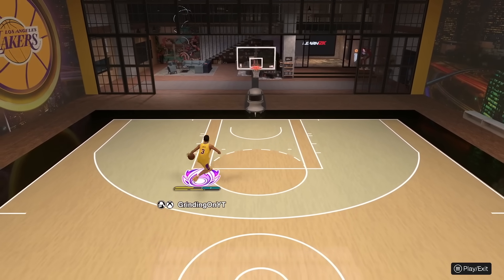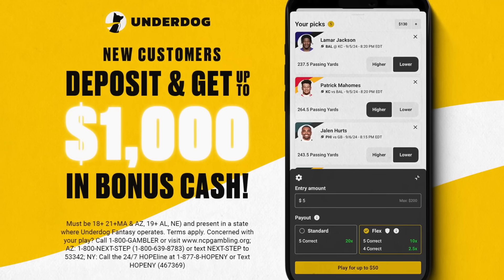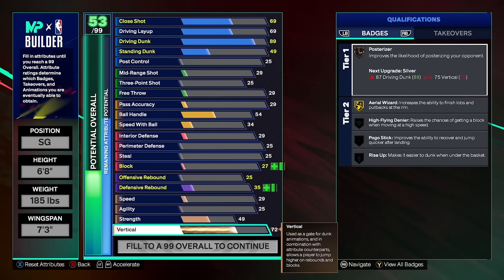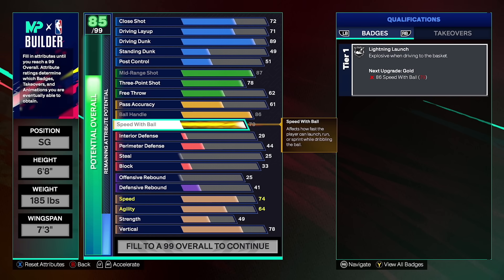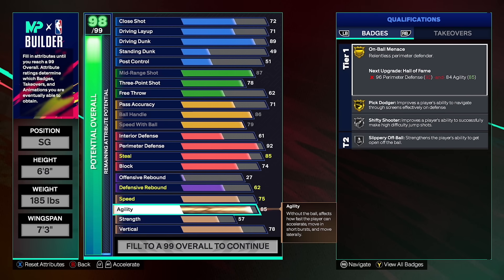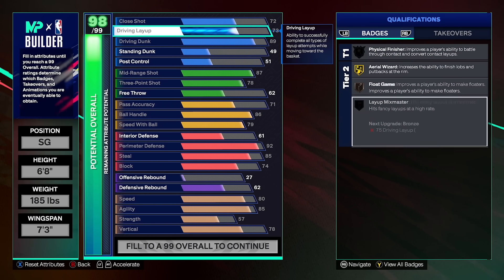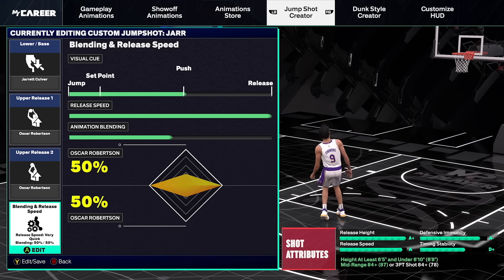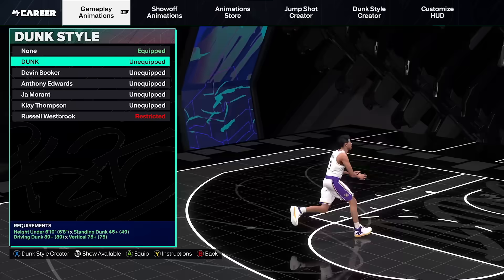FIRST EVER 6'8 REBIRTH BUILD WILL DOMINATE NBA 2K25! DEMIGOD POINT GUARD BUILD! Best Build 2k25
FIRST EVER 6'8 REBIRTH BUILD WILL DOMINATE NBA 2K25! DEMIGOD POINT GUARD BUILD! best build 2k25 + best point guard build 2k25

FOLLOW THE TWITCH IF YOU WANT TO WATCH GRINDING PLAY LIVE!

ADD ME ON XBOX, I ALWAYS NEED TEAMMATES!
GT: GrindingOnYT